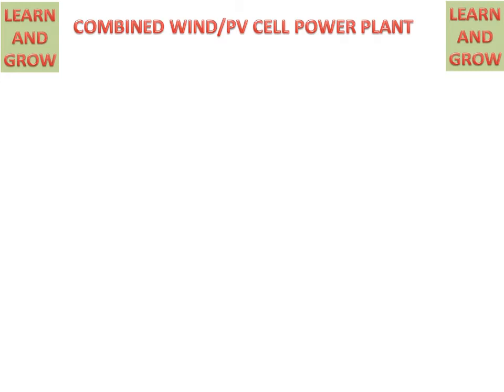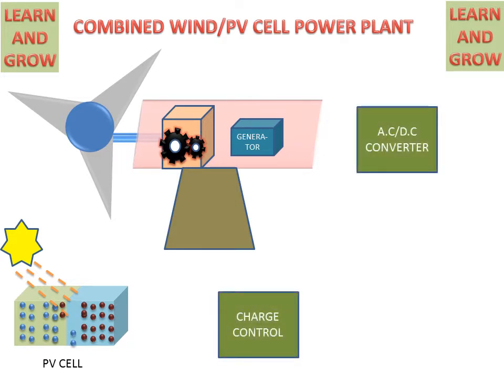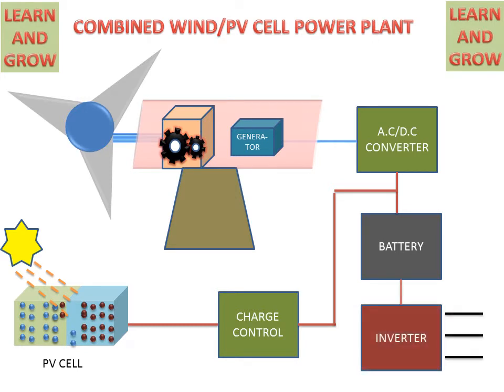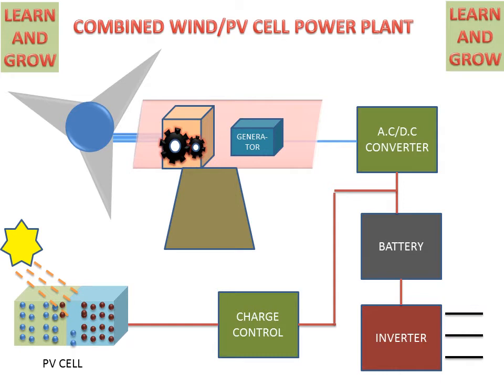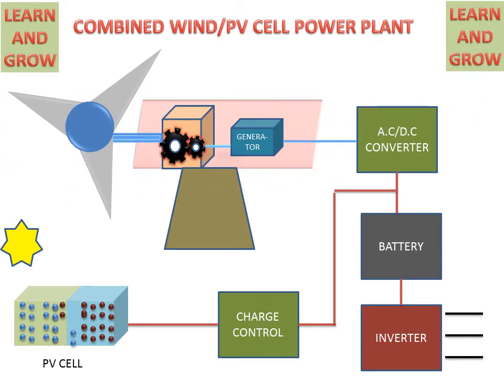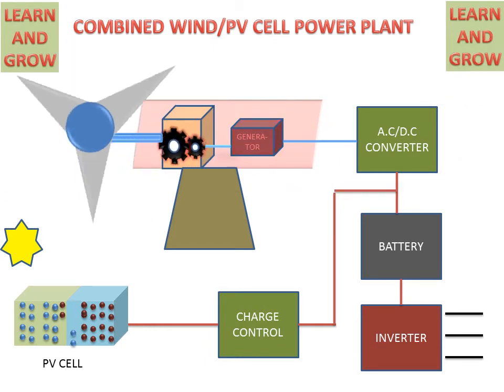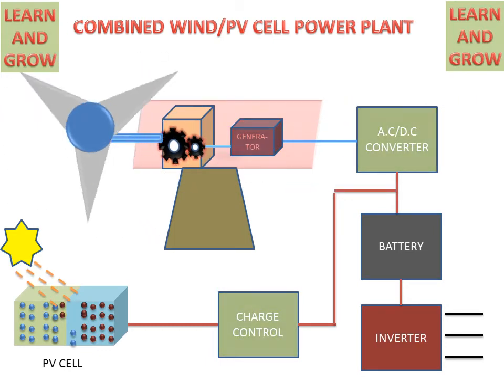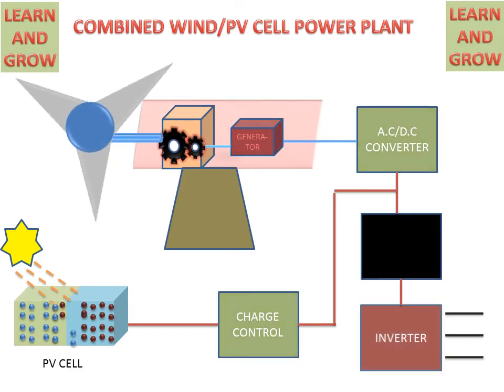Combined Wind - PV Cell Power Plant